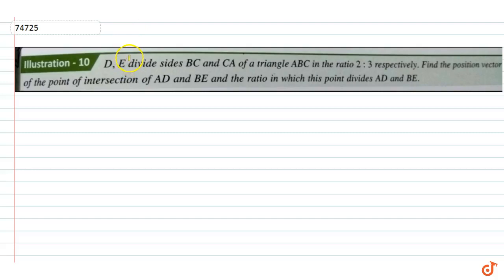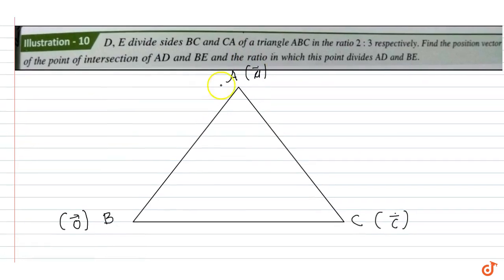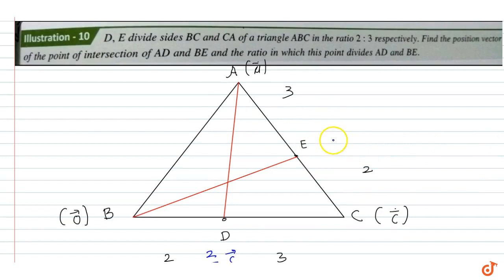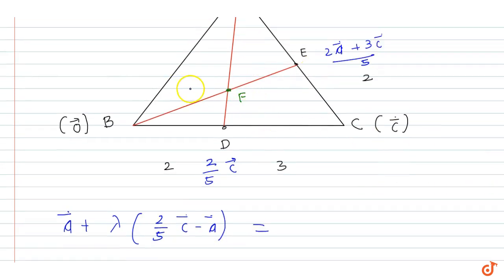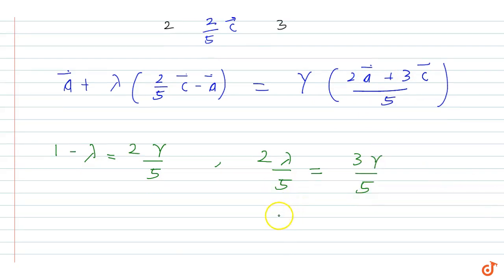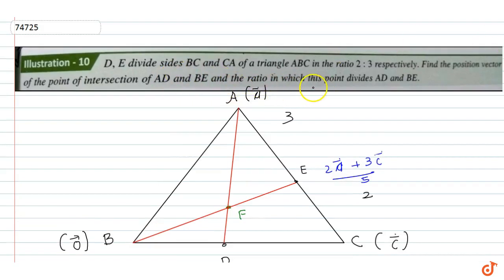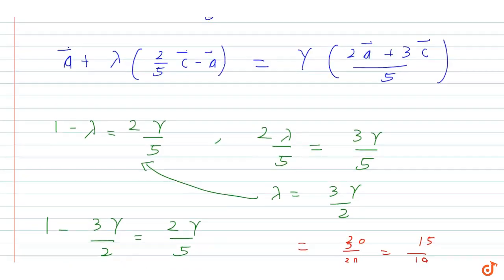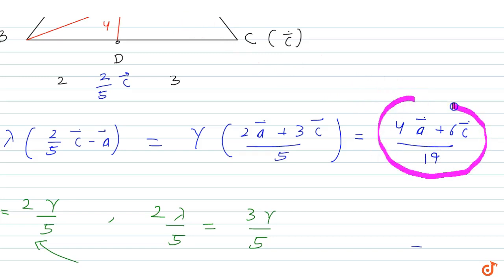D,E divide sides BC and CA of a triangle ABC in the ratio 2:3 respectively. Find the position v...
To ask Unlimited Maths doubts download Doubtnut D,E divide sides BC and CA of a triangle ABC in the ratio 2:3 respectively. Find the position vector of the point of intersection of AD and BE and the ratio in which this point divides AD and BE.